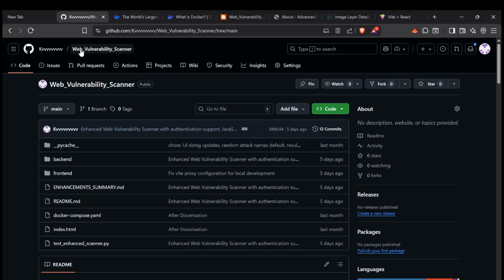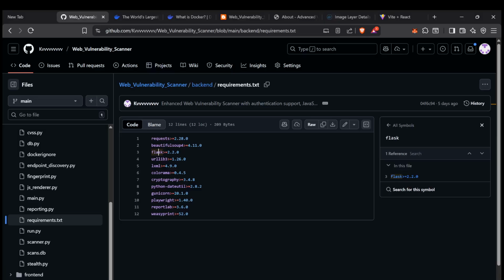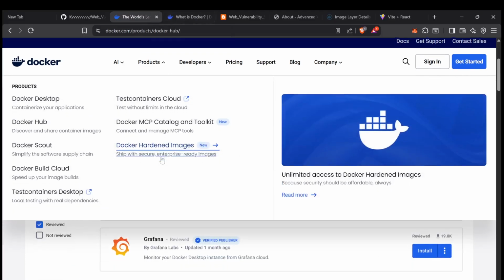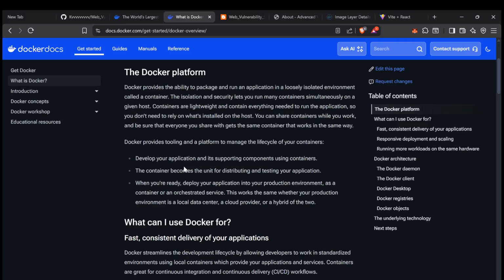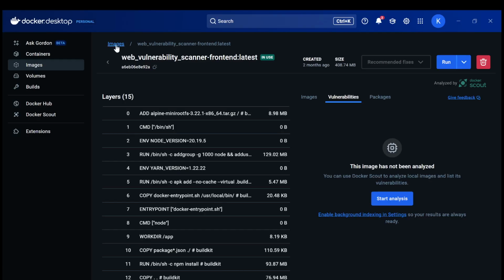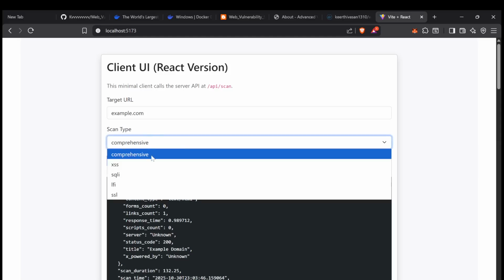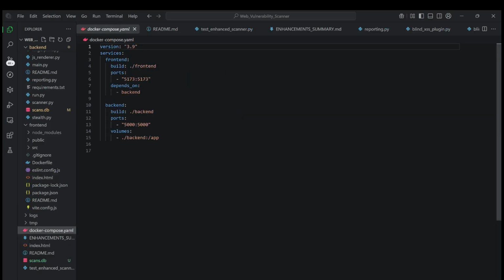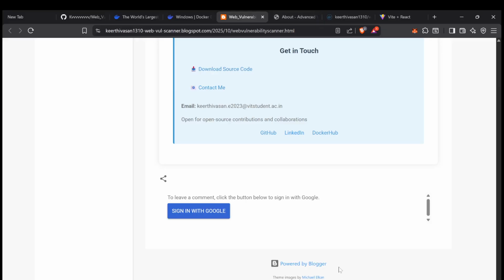Web_Vuln_Scanner_Docker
Web Vulnerability Scanner — Demo, Setup & Full Walkthrough

🔎 Overview
In this video I demo my **Web Vulnerability Scanner**: walk through how it works, show a live scan, and give complete setup instructions so you can run it locally using Docker or from source. This tutorial is aimed at developers, security students, and bug bounty hunters who want a practical, hands-on tool for learning web security testing techniques.

• 00:00 — Intro & goals
• 00:35 — Project overview and capabilities
• 01:20 — Live demo: performing a scan and interpreting results
• 03:45 — Code walkthrough: repository structure and key modules
• 06:10 — Install & run from source (requirements, virtualenv, scripts)
• 07:30 — Run using Docker (build, run, docker-compose if provided)
• 08:40 — Common pitfalls, best practices & hardening tips
• 09:30 — How to contribute and next steps

🛠 Quick setup — from source
1. Clone the repo: